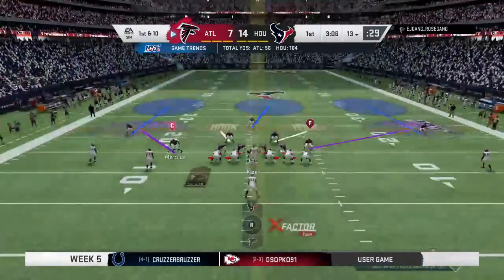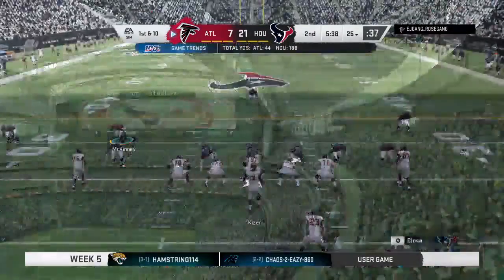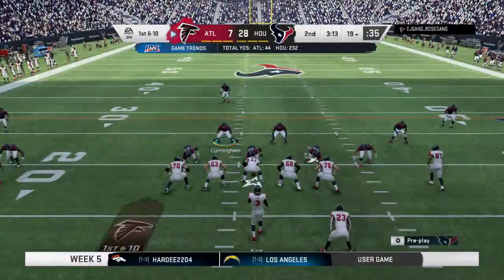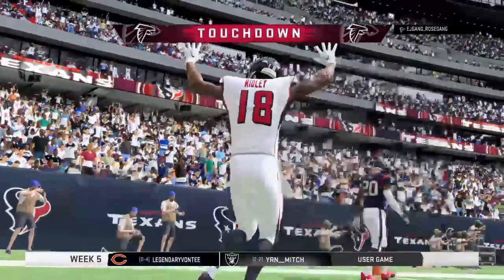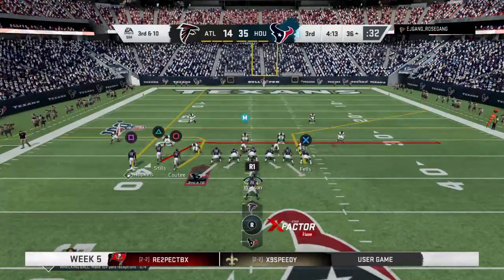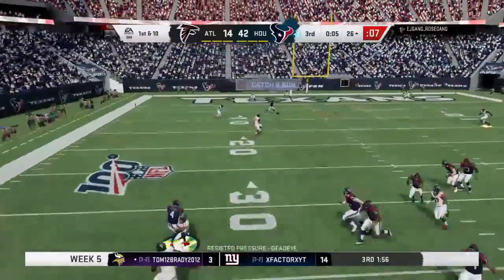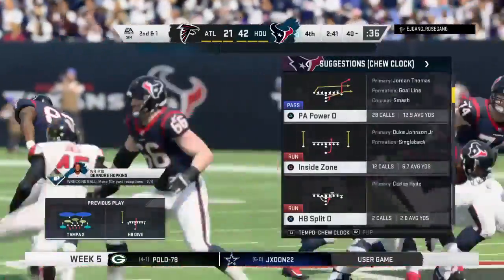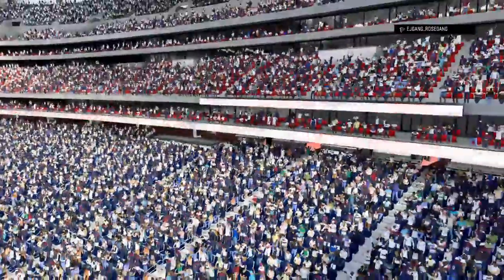Playing a bum